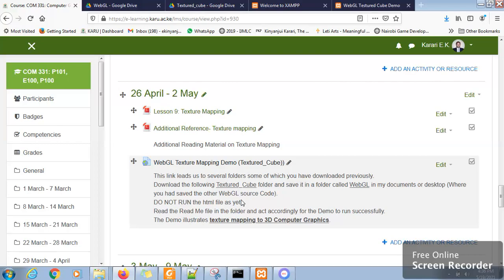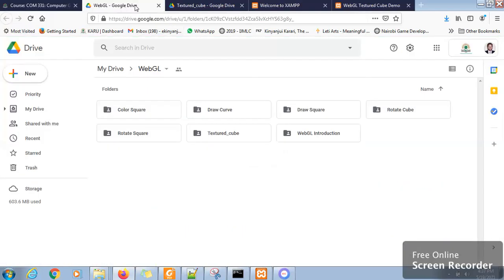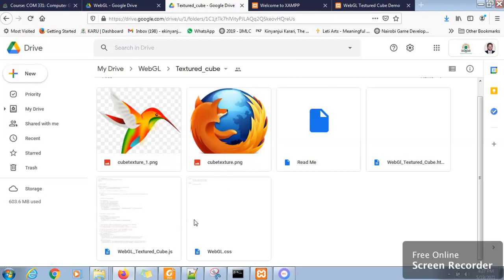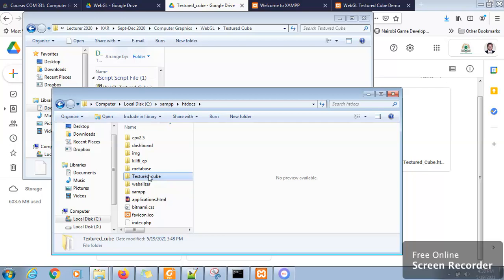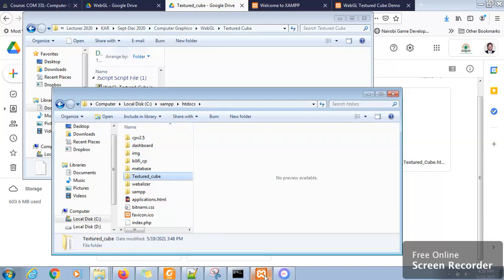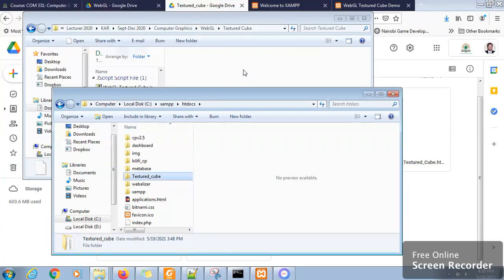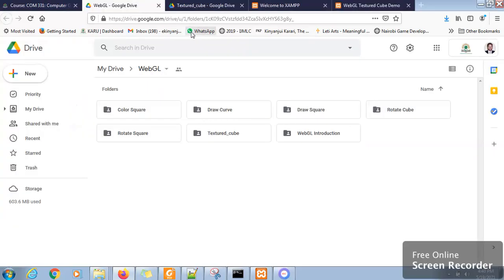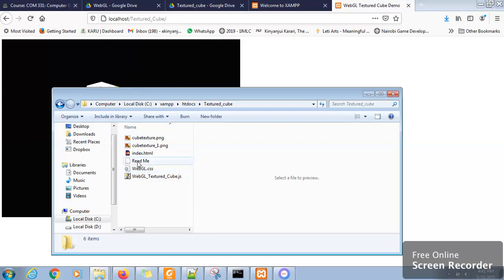Texture Mapping Demo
In Computer Graphics, texture mapping is  the concept behind applying textures to 2D and 3D graphics. As shown in this Demo, textures can be obtained from an existing picture and applied to a Computer Graphics.